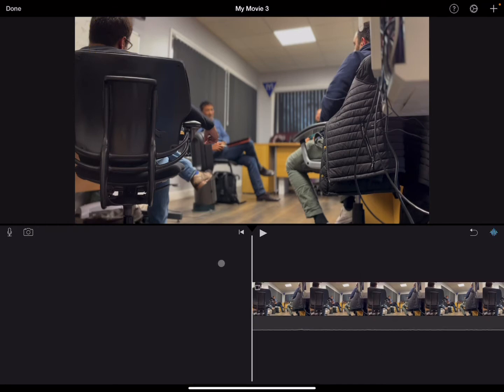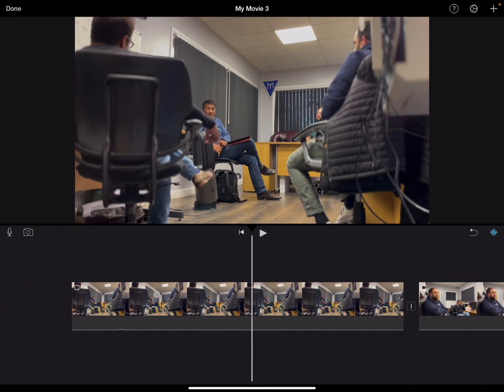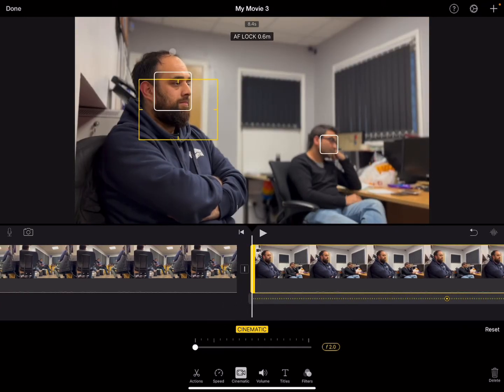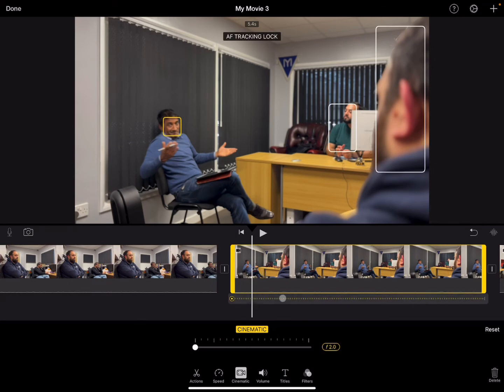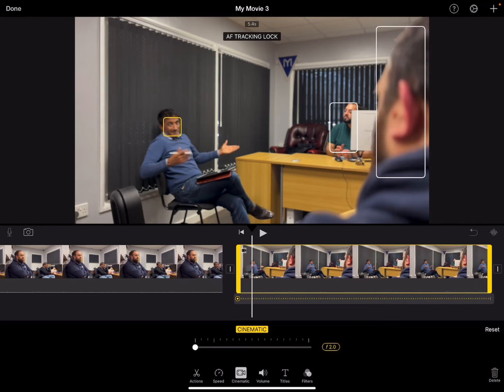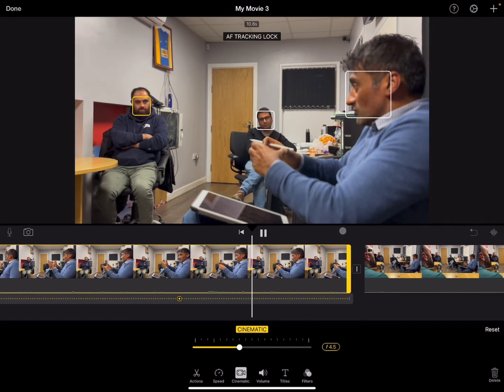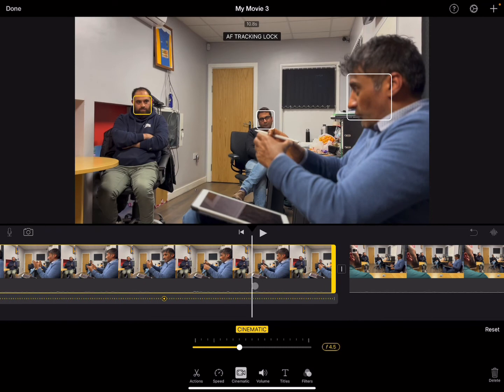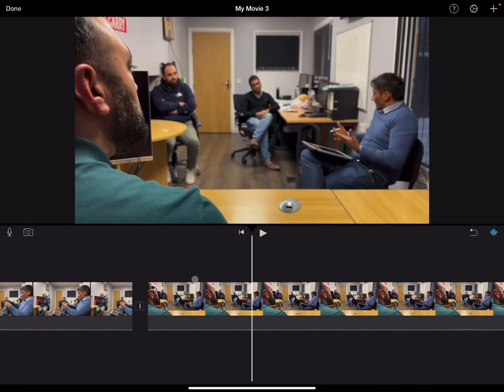Editing iPhone 13 cinematic mode video using the mobile iMovie app on iPad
Had the 13 mini for a few days and took some clips to see what all the fuss is about with ‘cinematic mode’.  I use a 12 pro max so am wondering if its worth the upgrade. Tl;dr…it is!